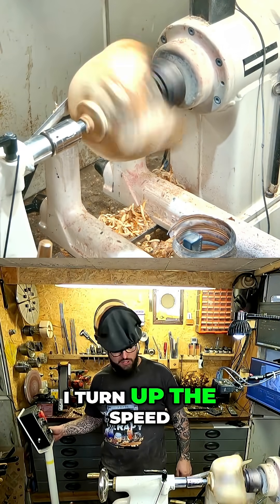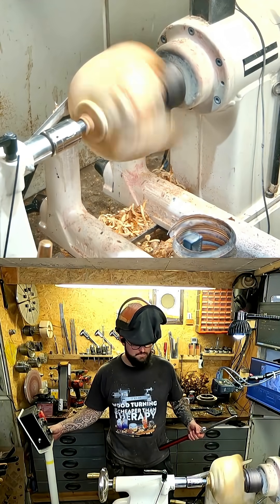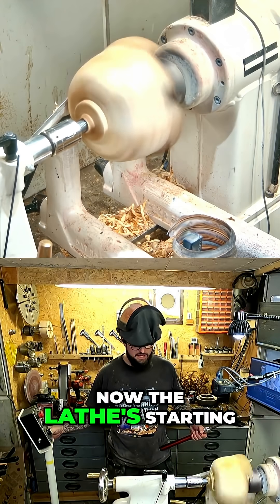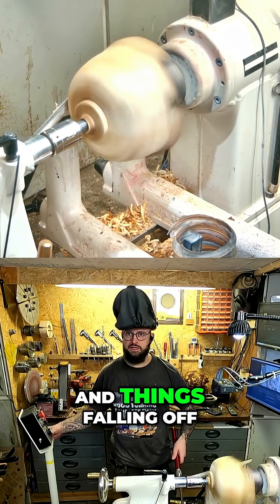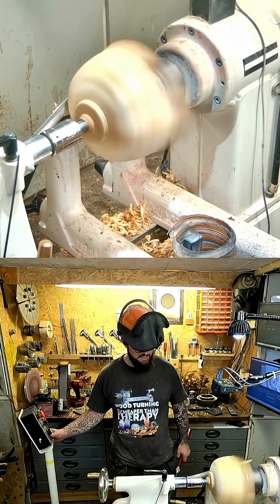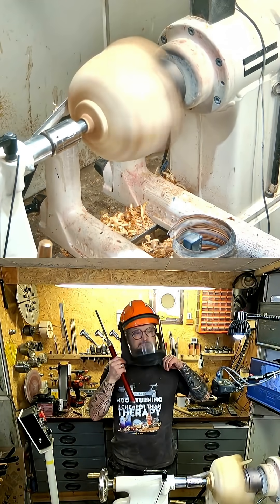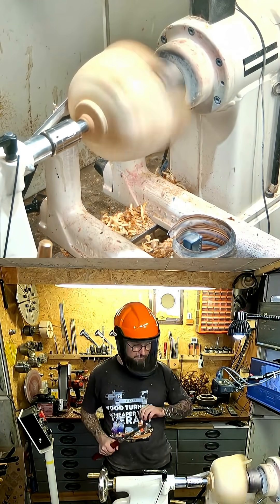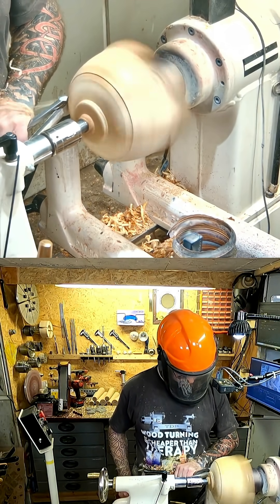Lathe Speed Test: Watch the Machine Shake!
Watch what happens when lathe speed goes up! A little shake at first, then lots of shaking...but the lathe stabilizes at 1600 RPM. Total transformation!